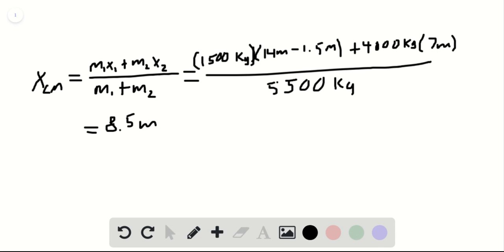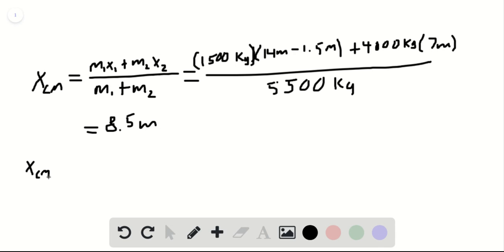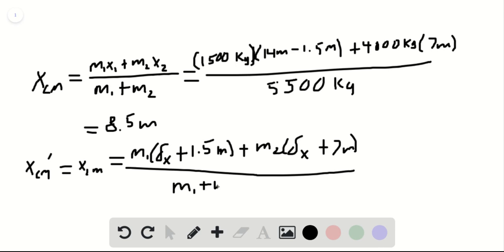The script for an action movie calls for a small race car of mass 1500 and length 3 0 to accelerate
The script for an action movie calls for a small race car (of mass 1500 and length 3.0 to accelerate along a flattop boat (of mass 4000 and length 14 ), from one end of the boat to the other, where the car will then jump the gap between the boat and a somewhat lower dock. You are the technical advisor for the movie. The boat will initially touch the dock, as in Fig. the boat can slide through the water without significant resistance; both the car and the boat can be approximated as uniform in their mass distribution. Determine what the width of the gap will be just as the car is about to make the jump.